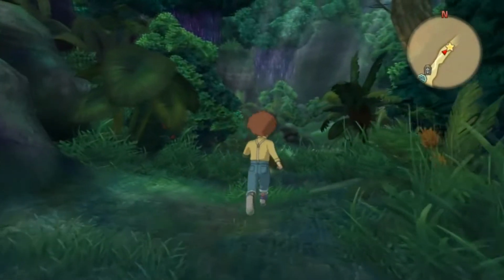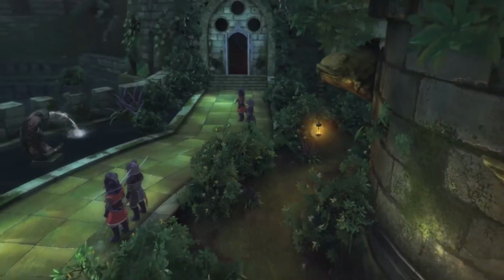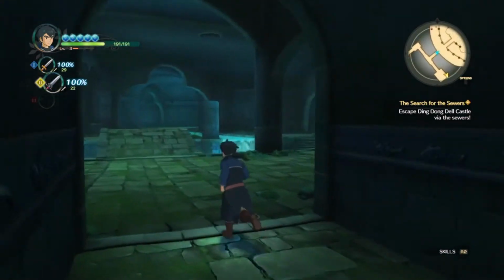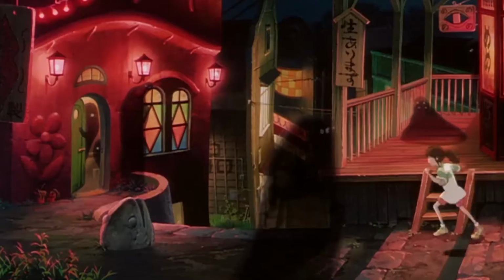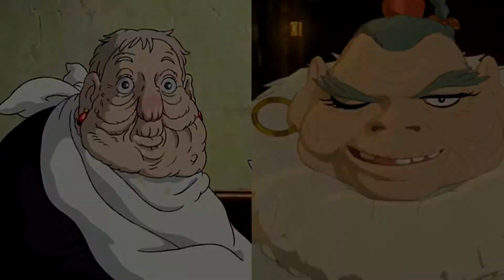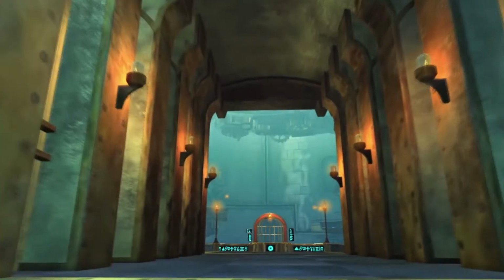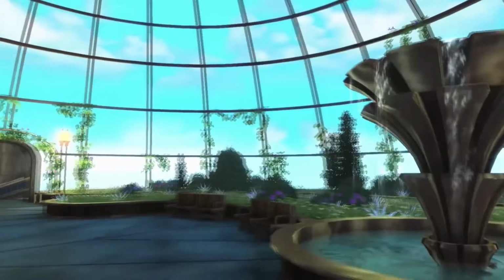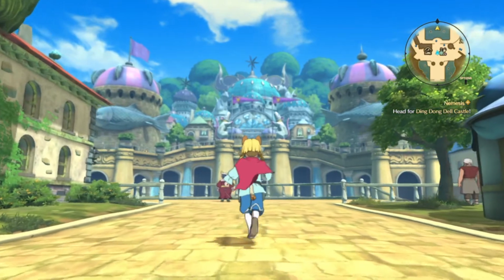The Beautiful World of Ni no Kuni II: Revenant Kingdom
Ni no Kuni II: Revenant Kingdom's Ghibli-inspired art style is breathtaking, but it's only part of what makes Level-5'sworld so beautiful